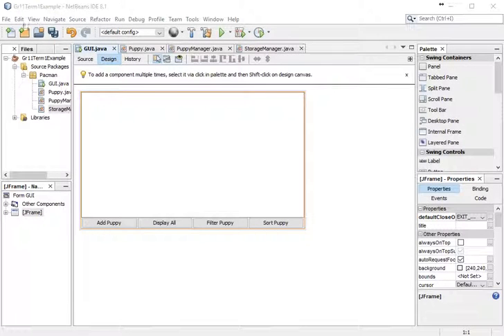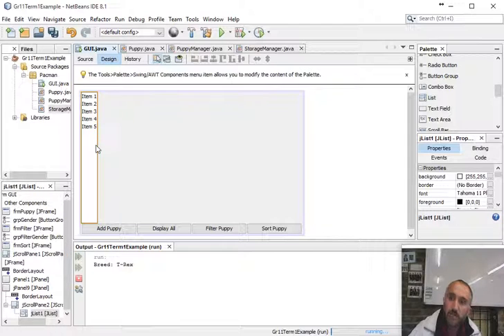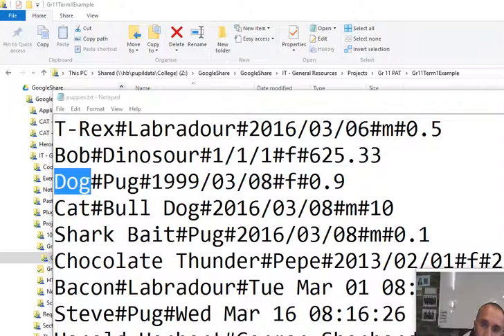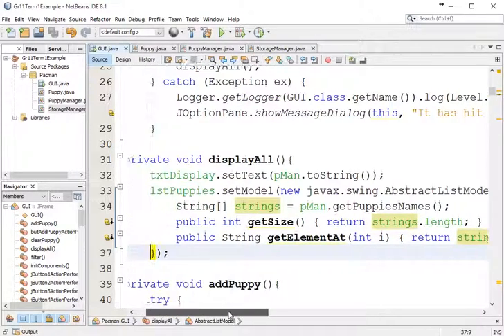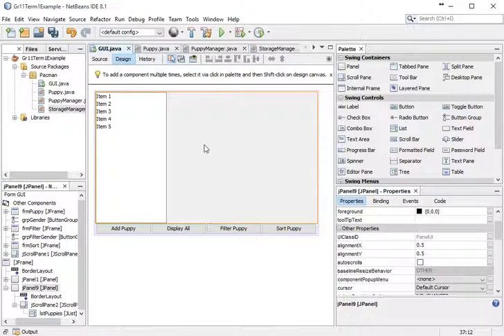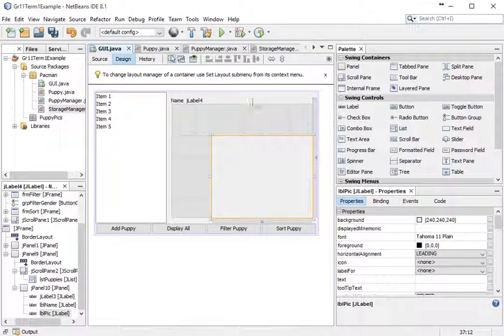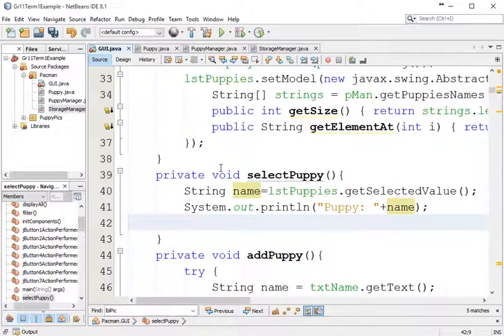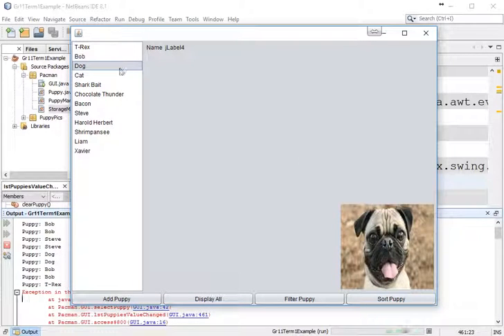JAVA Lists and images in labels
Changes a display from simple text area to a list. Then when selecting an item on the list to display more details of that item. It will display a picture etc...